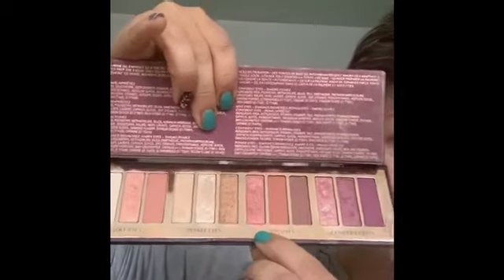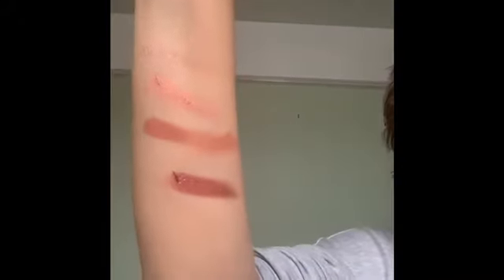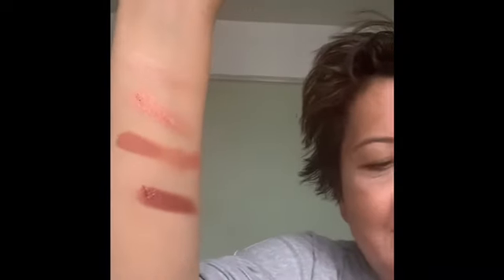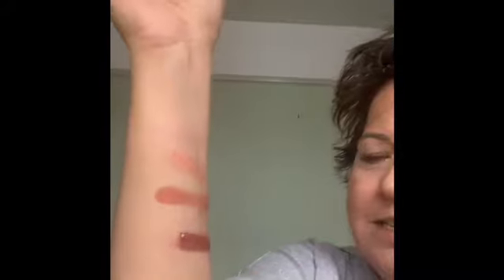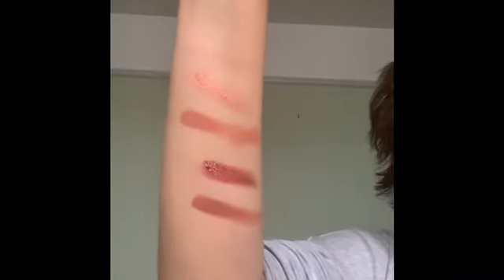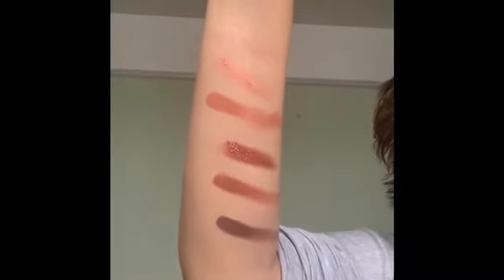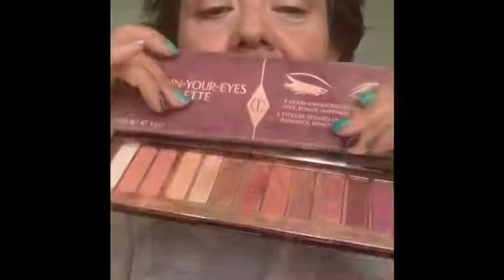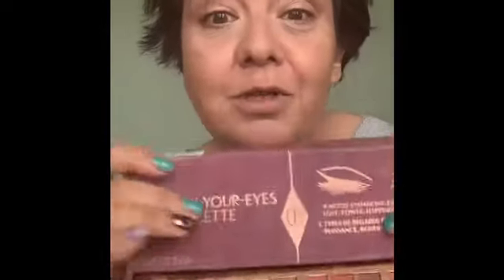Charlotte Tilbury NEW UPCOMING Charlotte darling palette- swatching shades only and look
Hi all
As you know Charlotte Tilbury is about to release a new palette called Charlotte Darling. I’m actually not going to buy it! Shock horror ! Only because it’s using shades from all existing palettes and as you know I have all her palettes. So today I’m swatching all the shades only and doing a look using the shades. But not showing the palette as 1. It’s not out yet and 2. I’m not going to purchase.

The palette is made up of shades from the following palettes:
PRIME SHADE- Bella Sofia (aka The dolce vita ) eyeshadow quad
ENHANCE SHADE- love eyes stars in your eyes palette
SMOKE SHADE- love eyes stars in your eyes palette
PRIME SHADE- happy eyes stars in your eyes palette
ENHANCE SHADE- happy eyes stars in you eyes palette
SMOKE SHADE- happy eyes stars in you eyes palette

Products used :
Charlotte Tilbury unisex healthy glow
Aldi lacura concepaer in shade 300
Bella Sofia eyeshadow quad by Charlotte tilbury (aka dolce vita)
Stars in your eyes palette by Charlotte Tilbury
Brows: Charlotte Tilbury legendary brows
Mascara: mac upward lash

Blush : cheek to chic blush in pillow talk by Charlotte Tilbury
Highlight: Original beauty light wand by Charlotte Tilbury

Lips:
Lip cheat in pillow talk Charlotte Tilbury
Kissing lipstick in stoned rose by Charlotte Tilbury
Lip lustre in Ibiza nights by Charlotte Tilbury

As usual, all opinions are my own. None of my videos are sponsored and I don’t receive any commission from any of my videos. I bought all the products with my own money unless clearly stated otherwise during my video or in the description bar. All this is my way of telling you that I have no vested interest at all in telling you that a product is good or bad.

Please also take account of my skin tone (tanned Eurasian olive undertone- NC35 in Mac )and skin type (combination) when deciding on whether a product is right for you to purchase. This video is intended as a guide only - the decision to purchase is entirely down to you.

Snupps for my virtual makeup collection (not  complete yet)